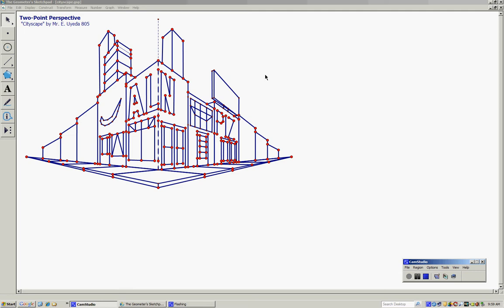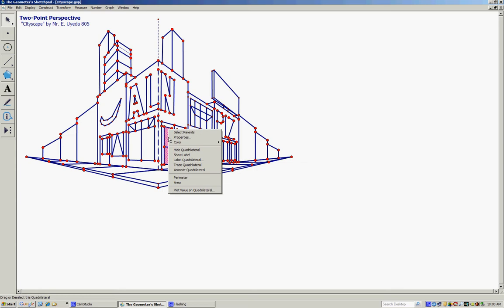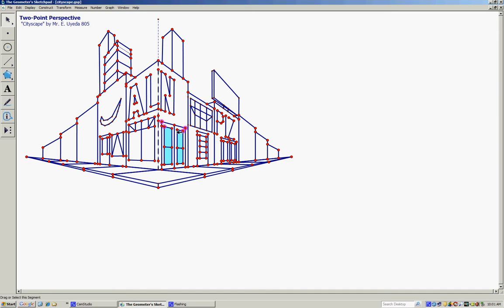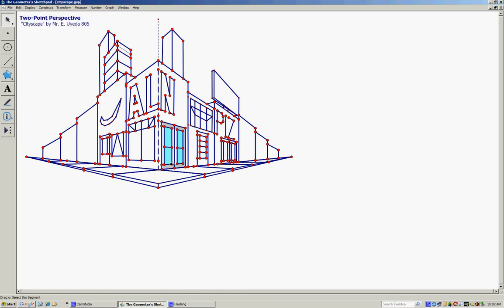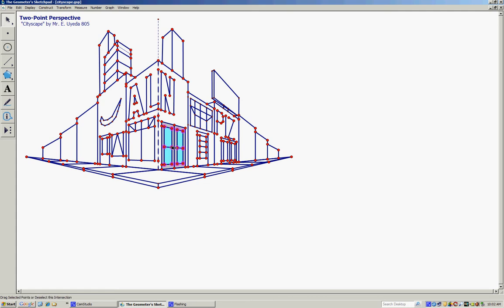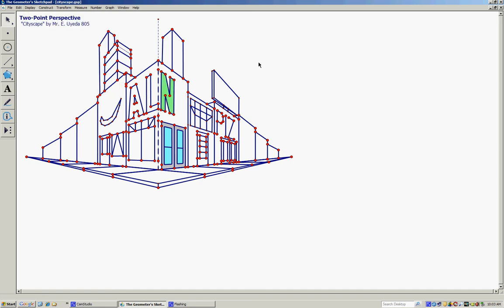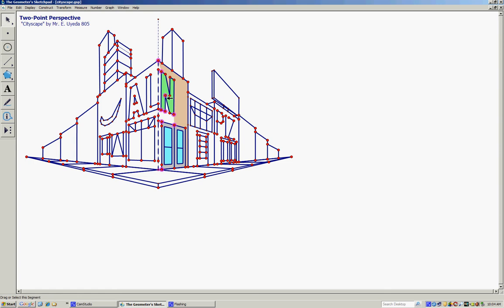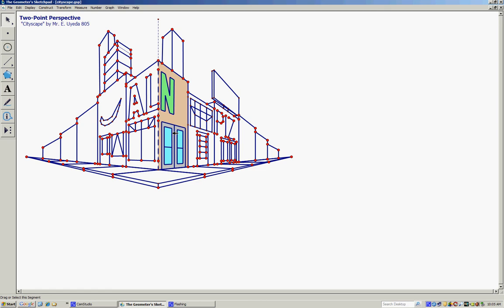Cityscape Tutorial #11 (GSP)